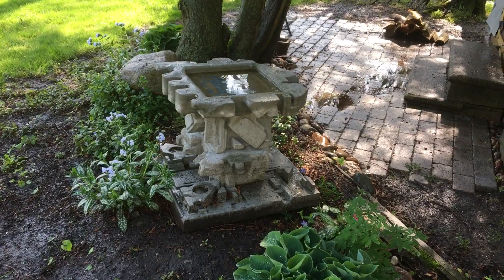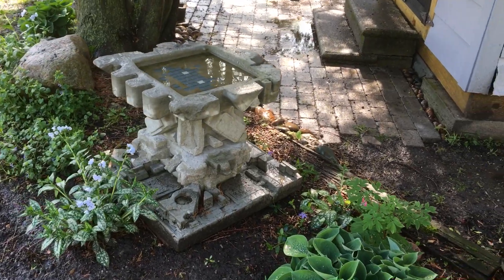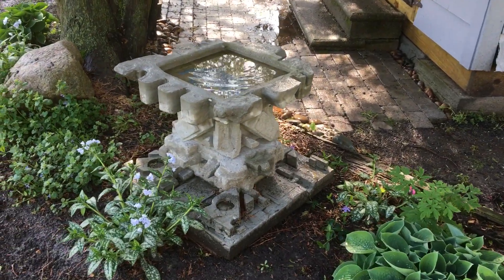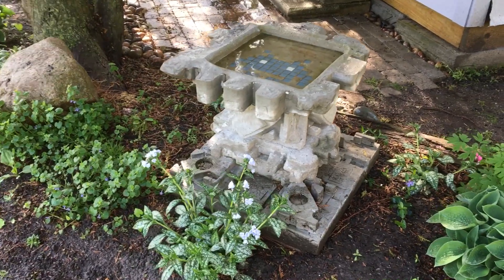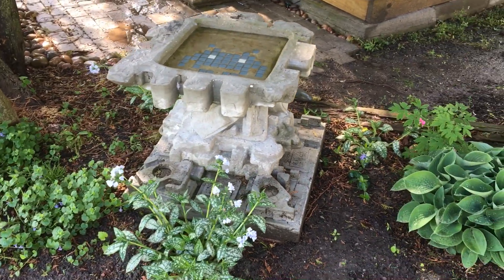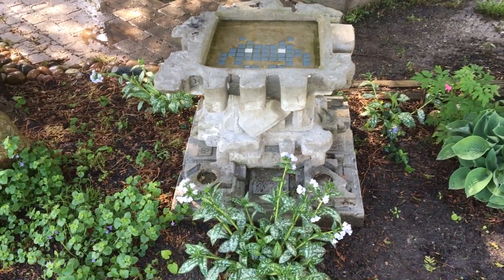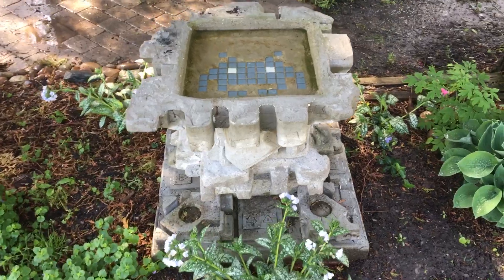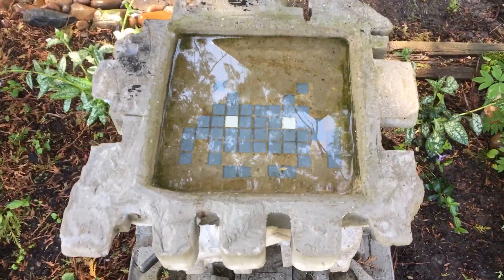DIY Concrete Bird Bath (industrial style)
Bird bath sculpture created from forms made from packaging styrofoam and duct tape.